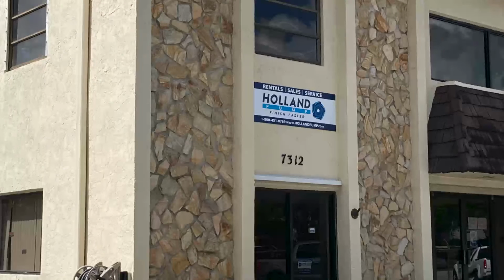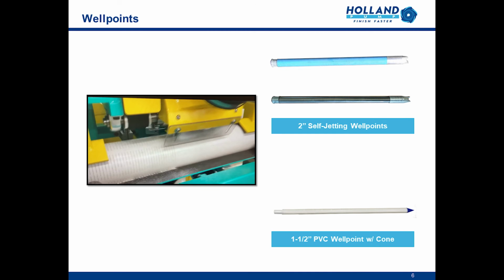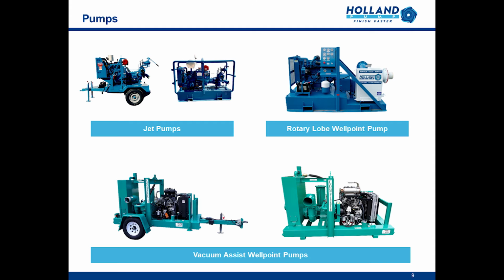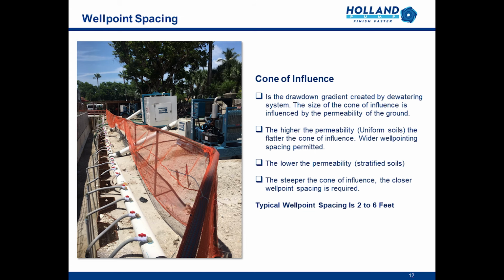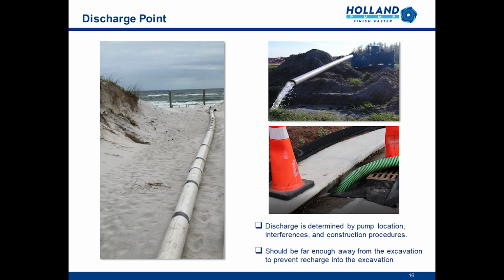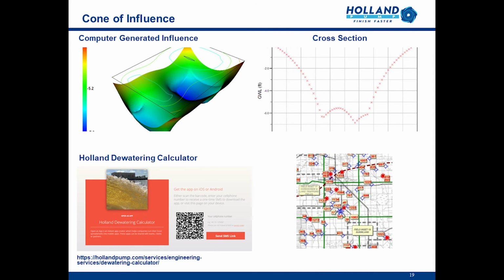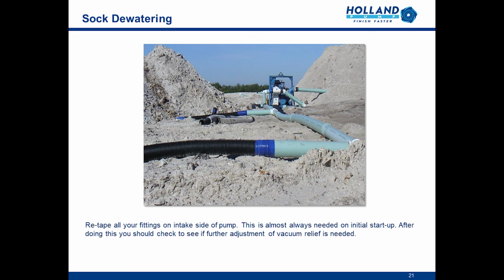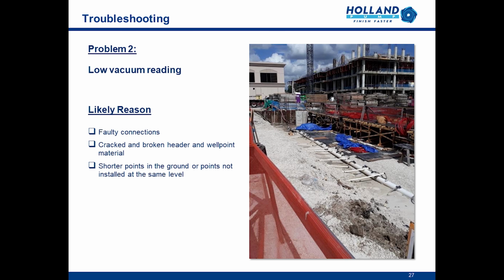Everything You Need To Know About Wellpoint Dewatering